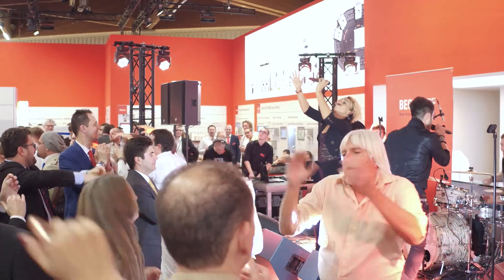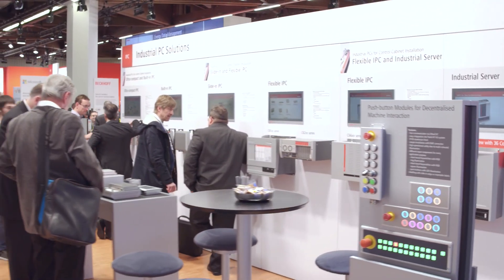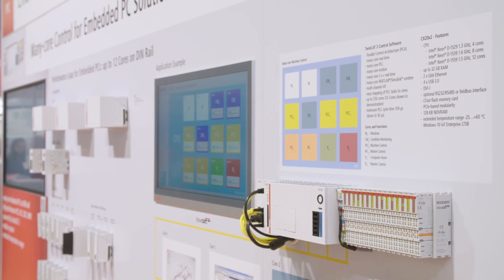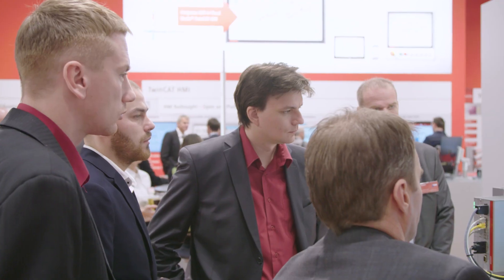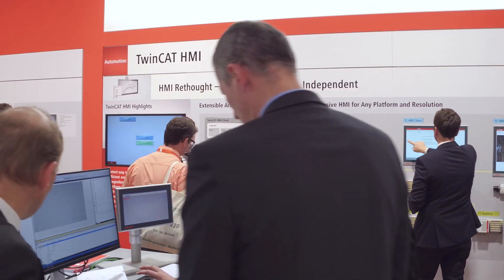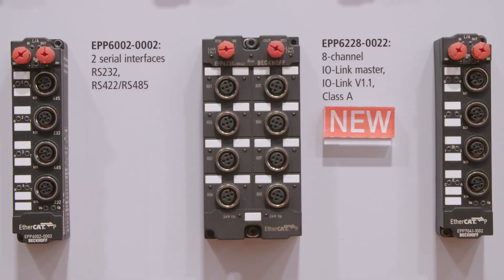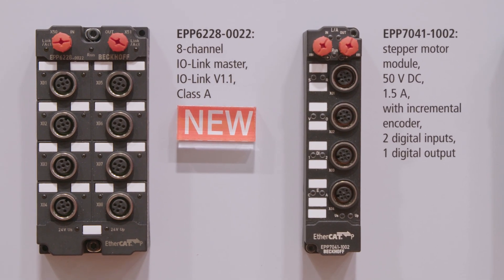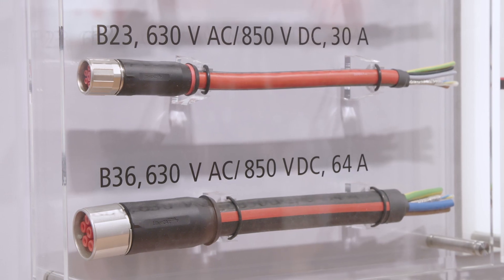SPS IPC Drives 2016, Day 3: Beckhoff Trade Show TV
Beckhoff Trade Show TV Day 3 at SPS IPC Drives 2016. Topics: Many-core control on the DIN rail, One Cable Automation with EtherCAT P, OPC UA Pub/Sub implementation in TwinCAT.